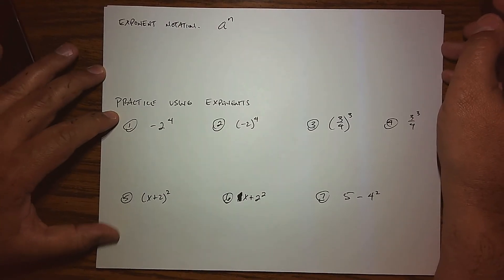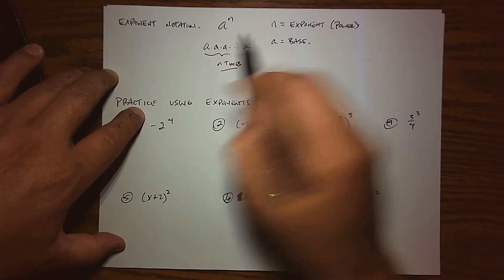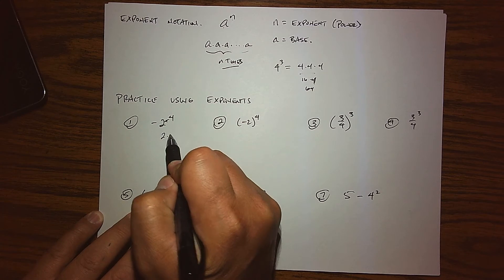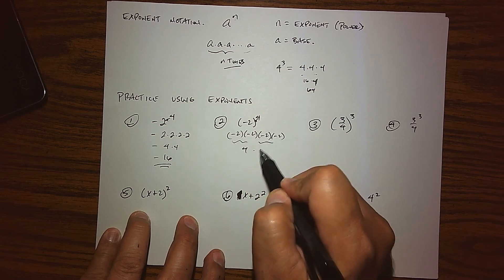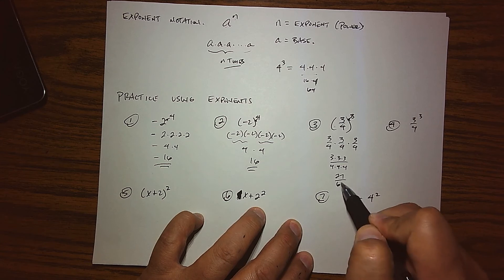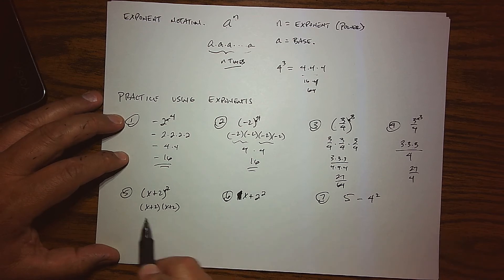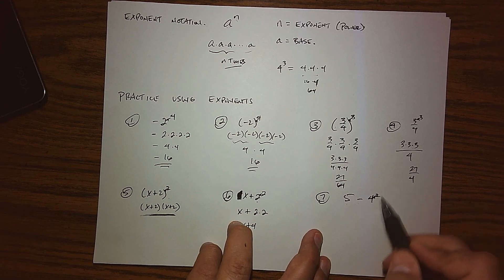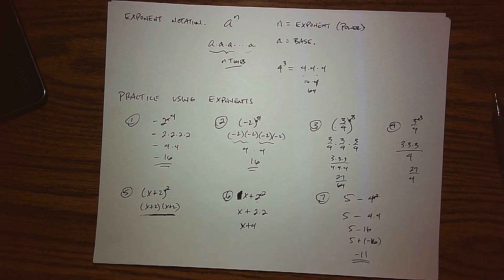Section 1 8 Exponents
Created for my MAT 092 Beginning Algebra Class at Glendale Community College